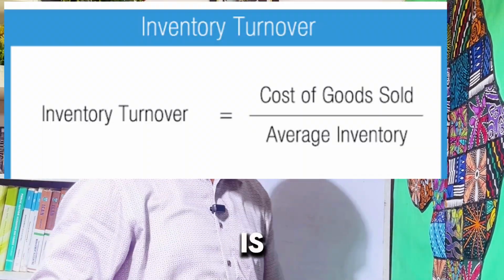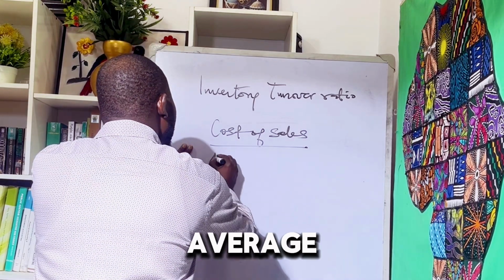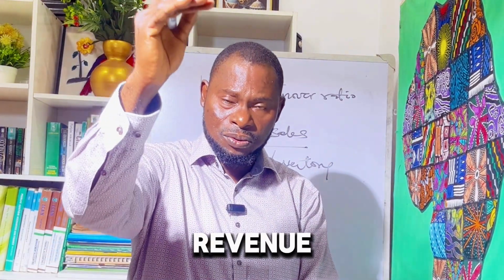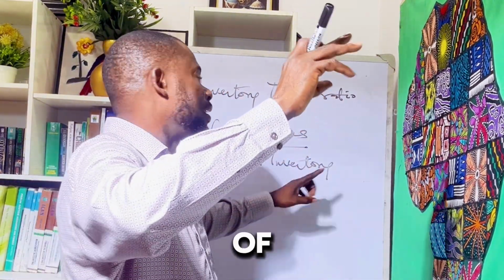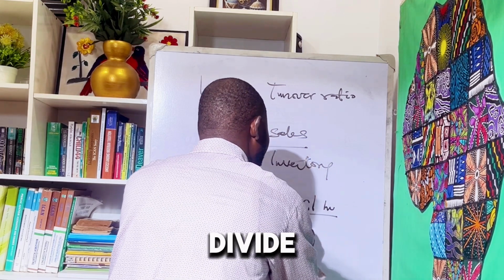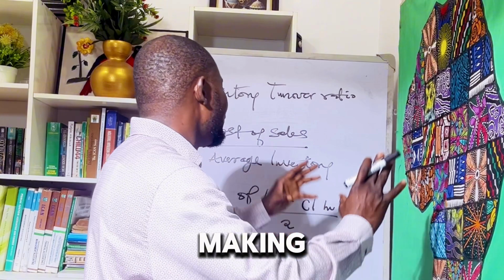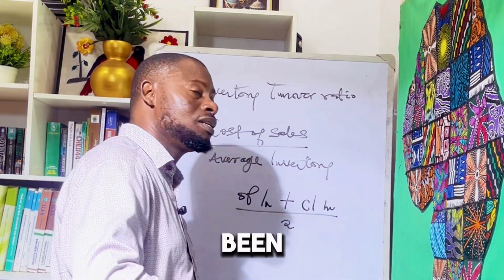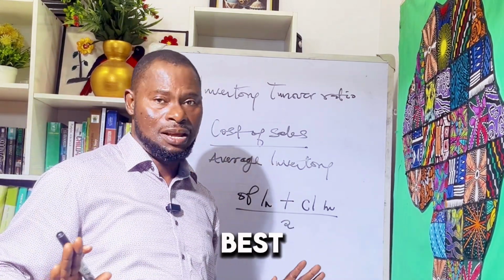Is Your Inventory Killing Your Cash Flow? The Inventory Turnover Ratio Guide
Inventory Turnover Ratio as a measure of efficiency. How to calculate and use in Decision Making.
In this video, you will learn how to calculate Inventory Turnover Ratio and how to use it in real business decision making.

We cover:

The Inventory Turnover Ratio formula

Cost of Goods Sold (COGS) vs Average Inventory

Step-by-step calculation with examples

How to interpret high vs low turnover

How managers use inventory turnover for pricing, purchasing and cash flow decisions

Perfect for accounting students, business owners, ICAN/ACCA candidates, and finance professionals.